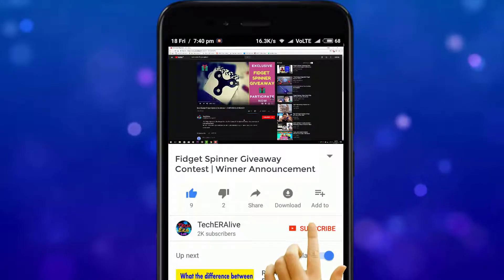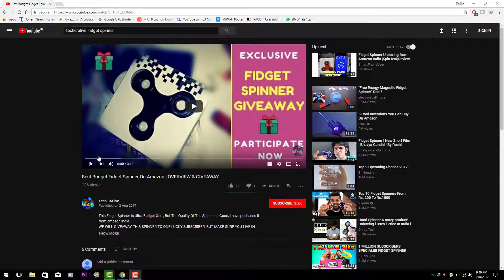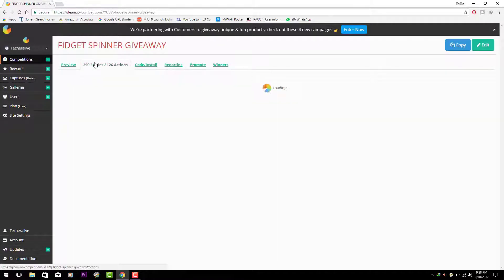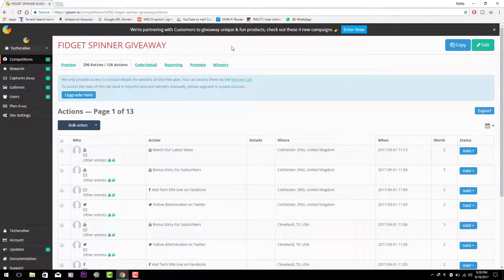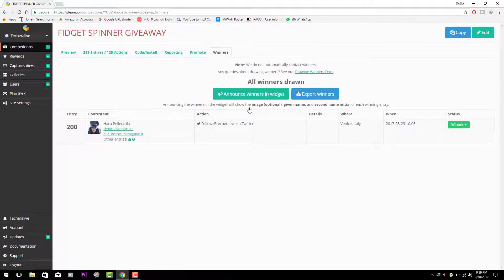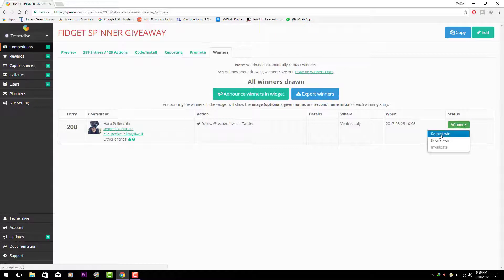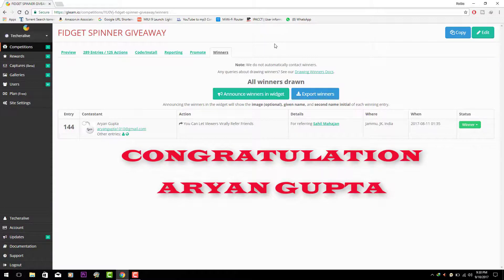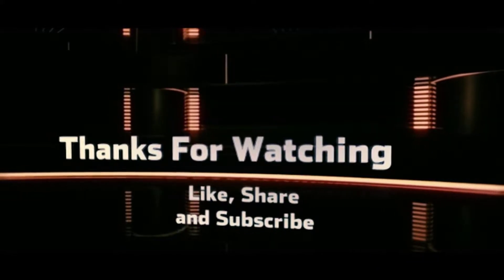Fidget Spinner Giveaway Contest | Winner Announcement